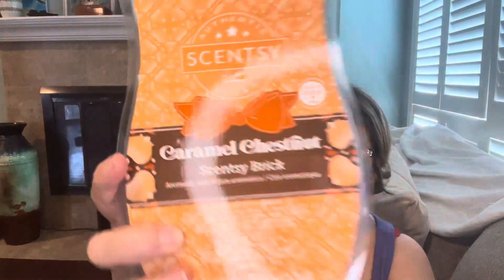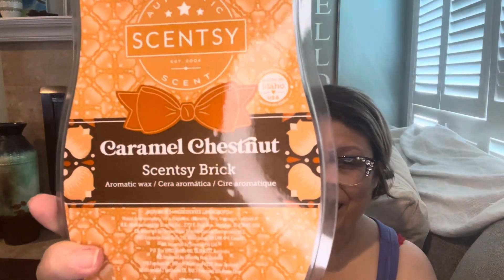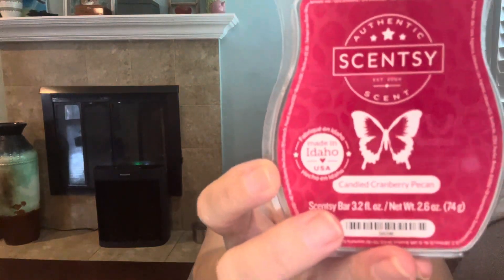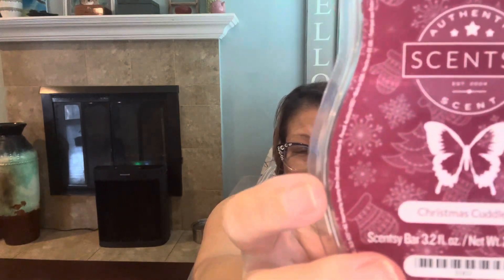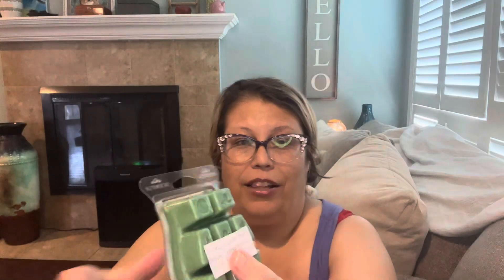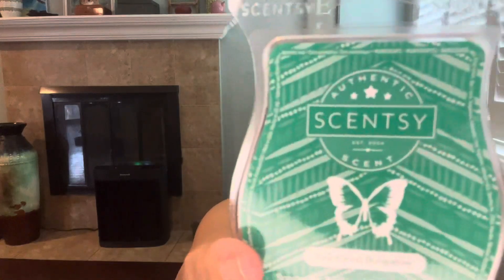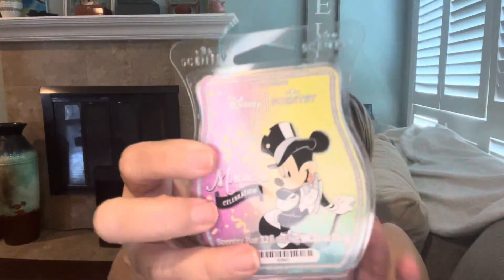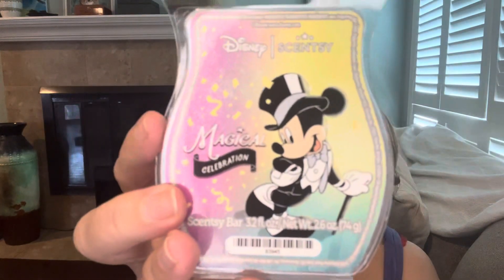Scentsy Super Stealthy Clearance Sale haul!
Scentsy recently update their clearance section without telling anyone!  Did you notice?  Did you pick anything up?  Here's what I got.

April Lee
Independent Consultant